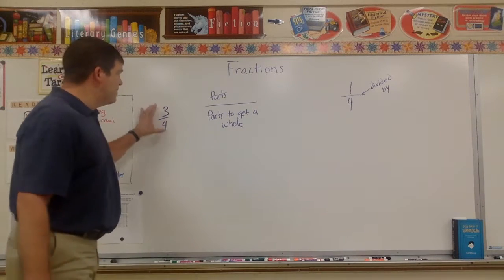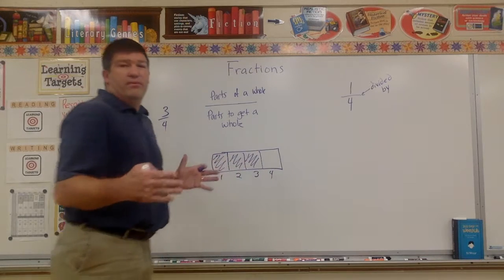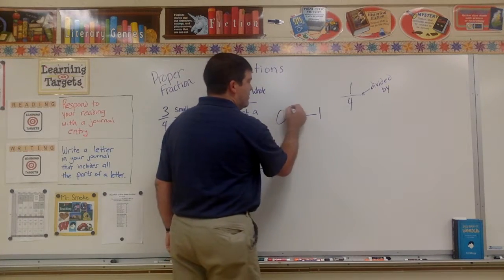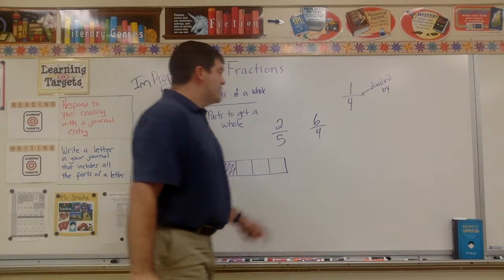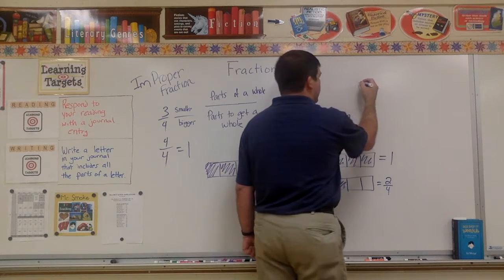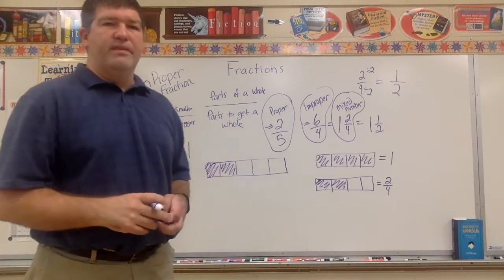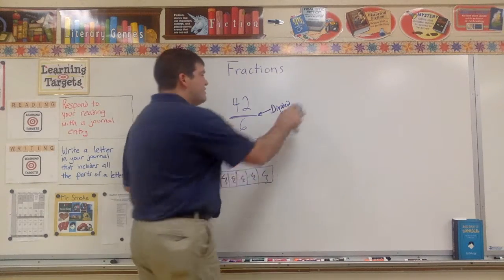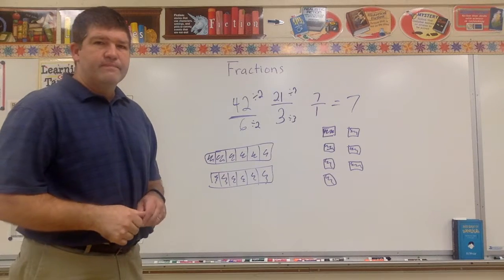Math Chapter 4 - Foundation